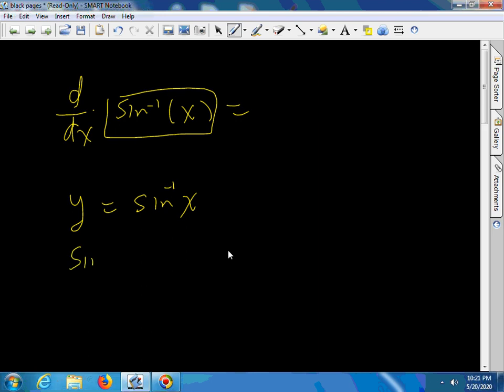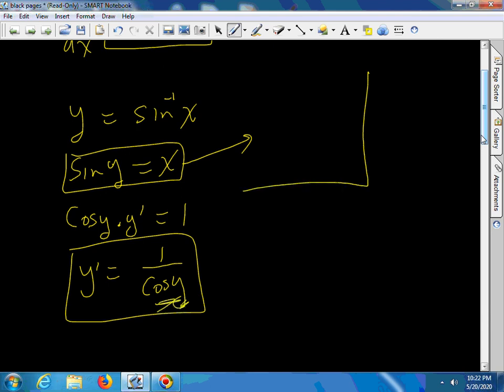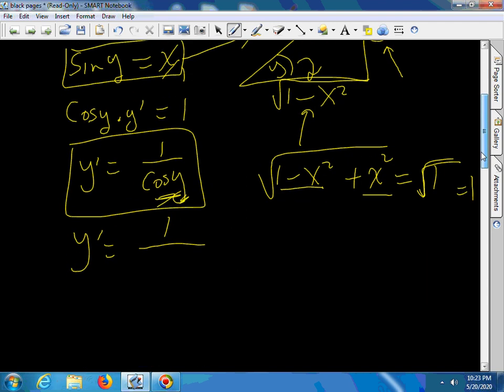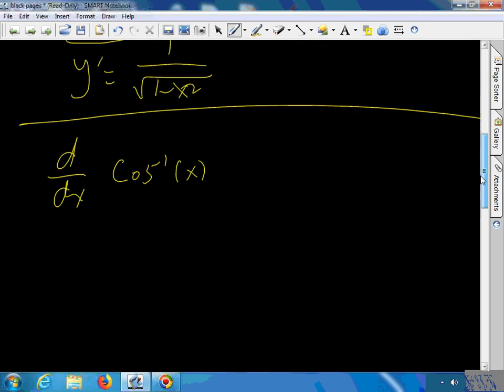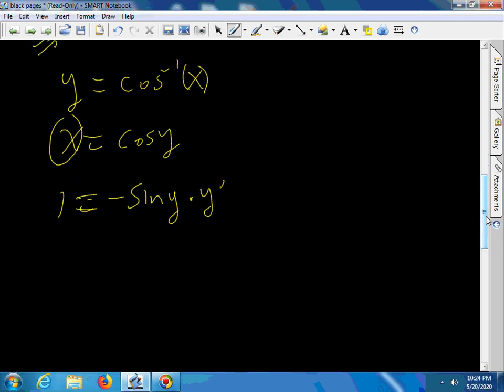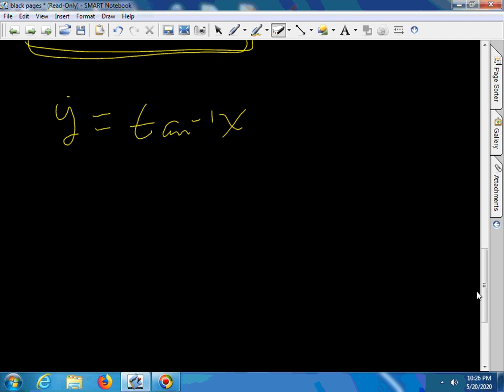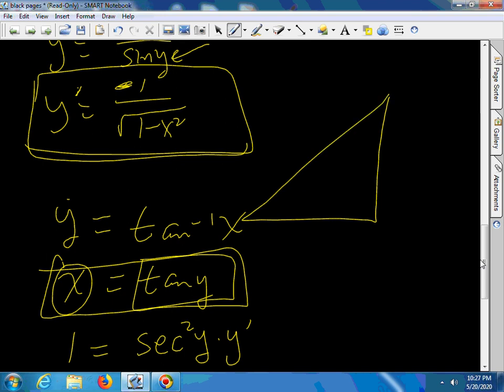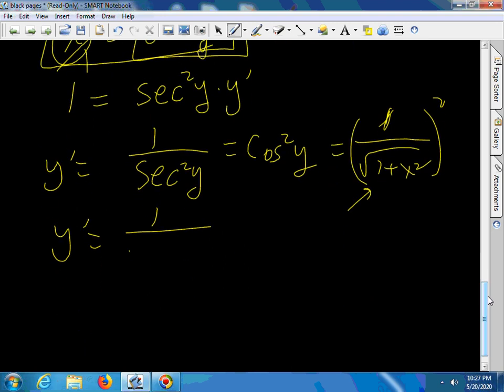Derivative of Trig Inverse Functions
In this video we show the proof of the derivative of all trig inverse functions. Watch and Learn!